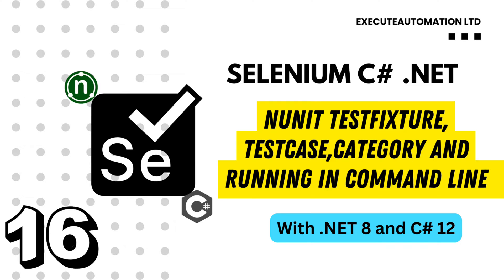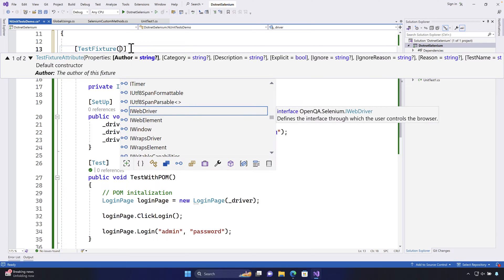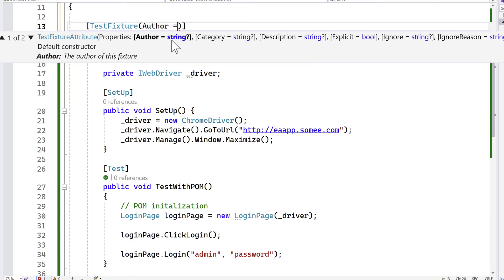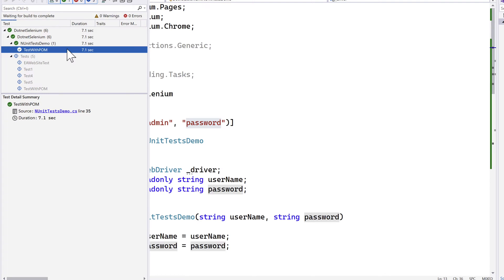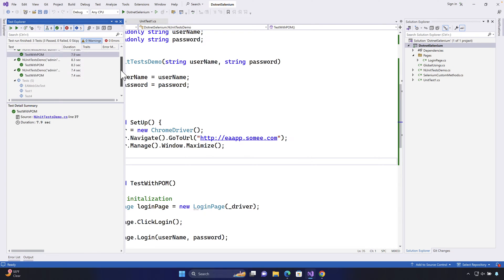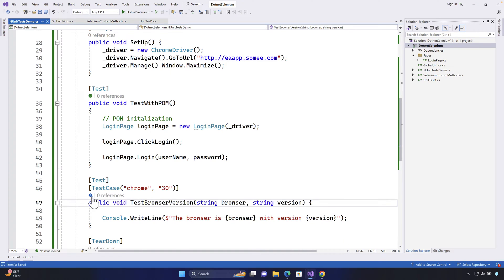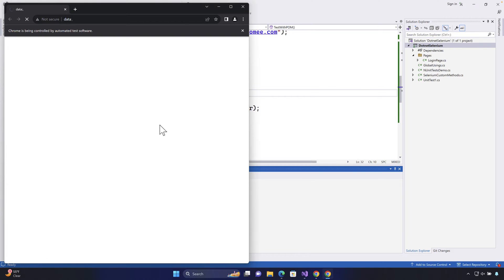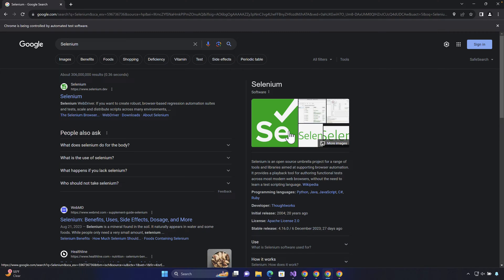#16 - Working with NUnit TestFixture, TestCase, Category and running in command line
In this 16th instalment of our ongoing video series focused on Selenium with C# .NET,  we will discuss understand the most use test framework in .NET which is NUnit. We will try to understand even more [Attributes] in NUnit makes our life much easier with to write effective tests with NUnit.

In this video we will discuss, how work with
→ [TestFixture] attribute
→ [TestCase] attribute
→ [Category]
→ Running test from dotnet test command line interface useful in CI/CD pipeline